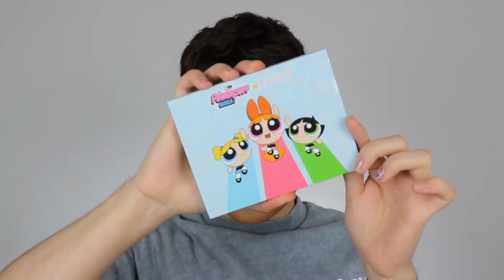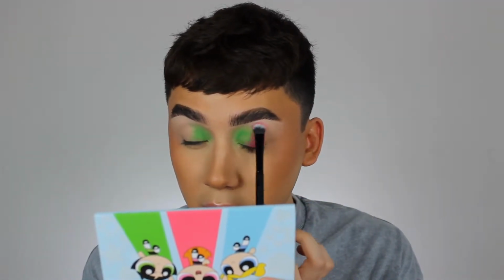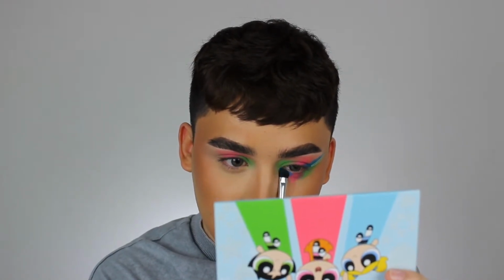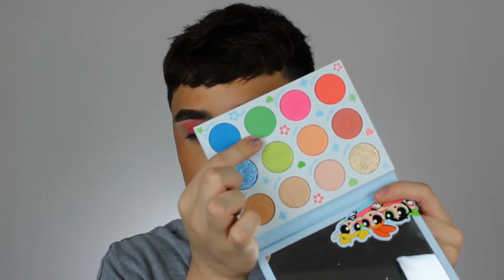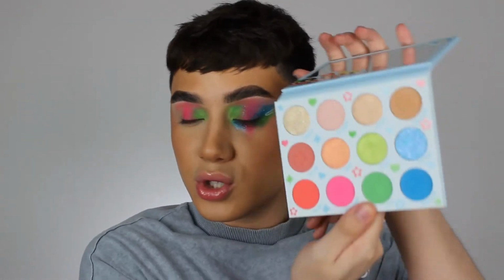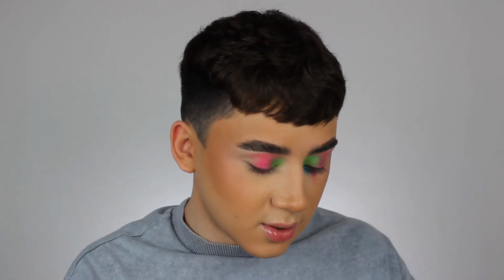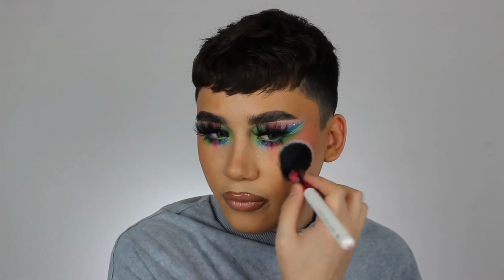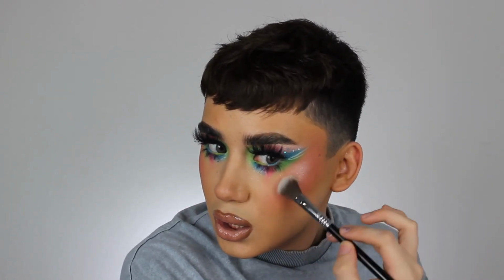COLOURPOP X POWERPUFF GIRLS | full eye tutorial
CATCH ME ON MY SOCIAL MEDIAS!

DEPOP ( SHOP MY CLOSET ) @BRANDONMEJIA69

If no one told you, you’re beautiful, you’re beautiful !!!

- brandon luxxe